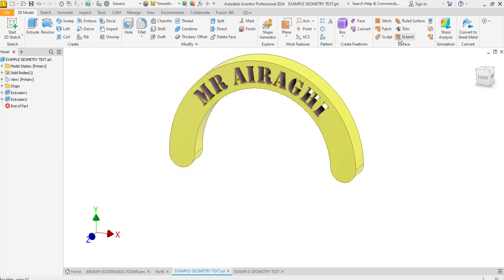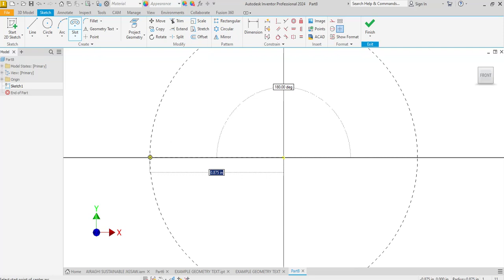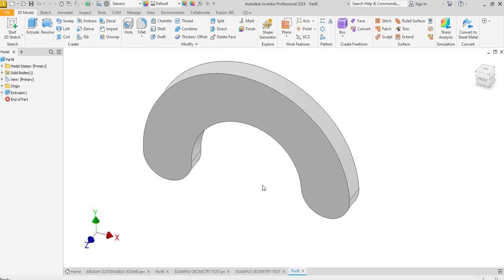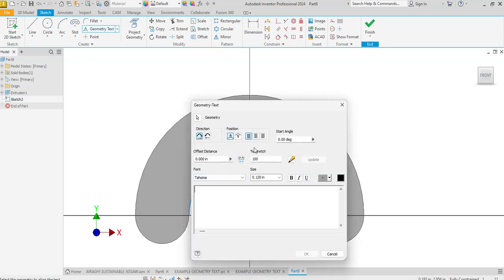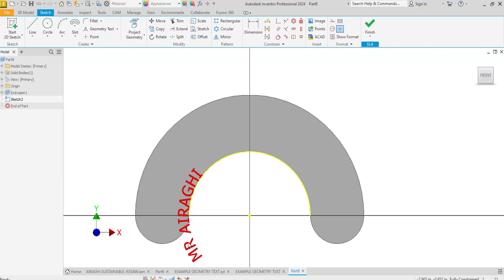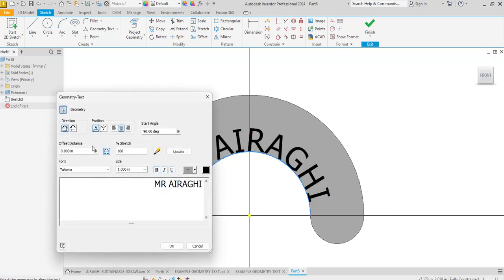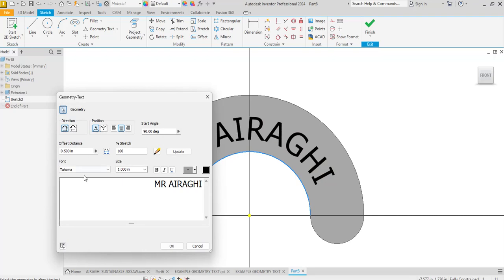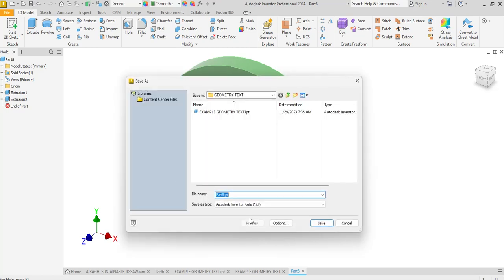GEOMETRY TEXT PART